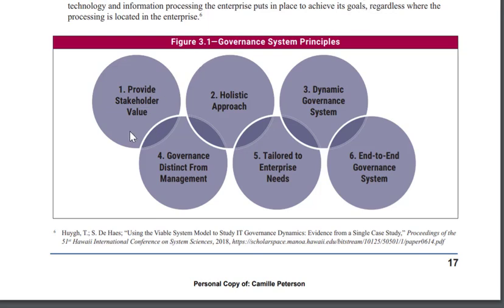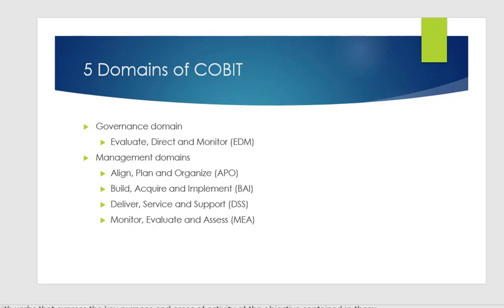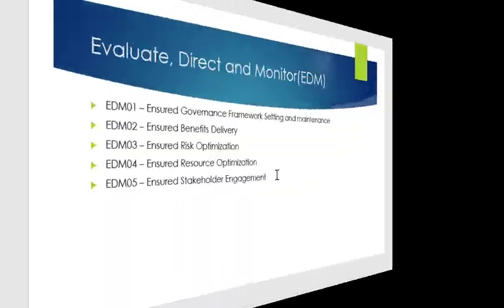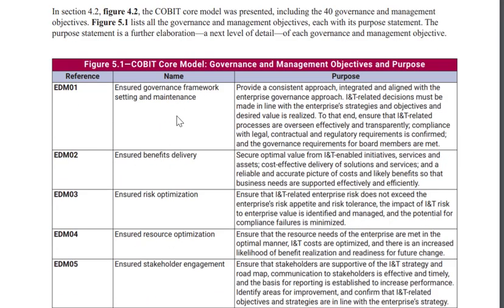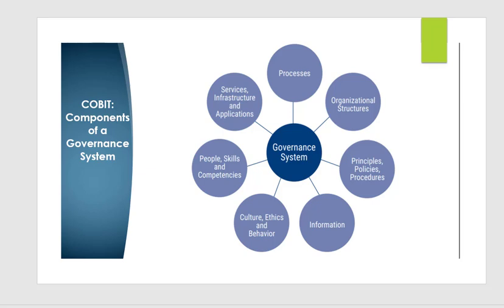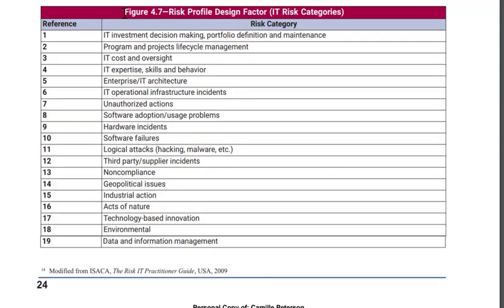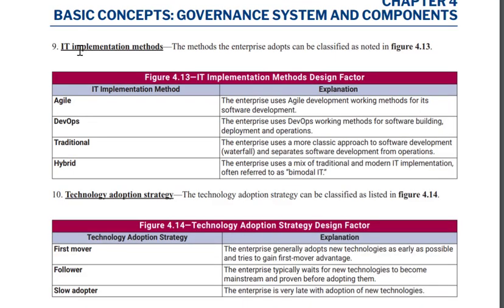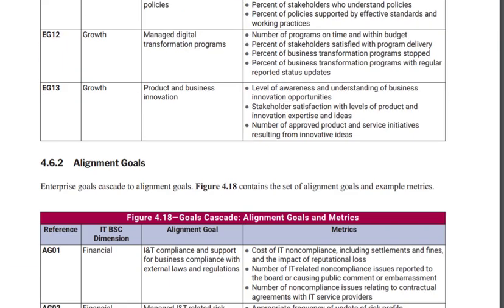ICT 401-601 Overview of COBIT and how to apply it to Group Project Video